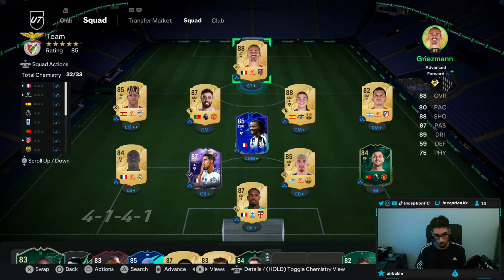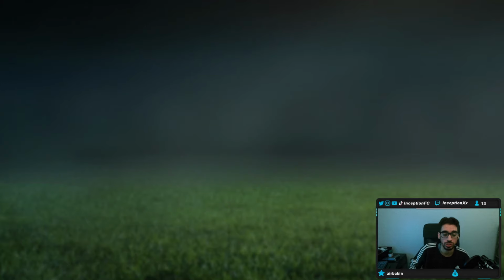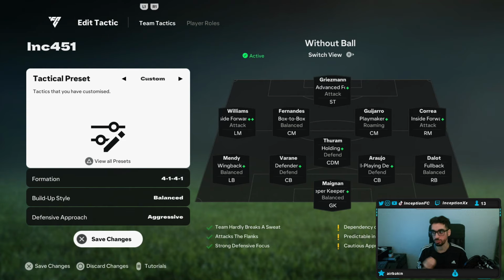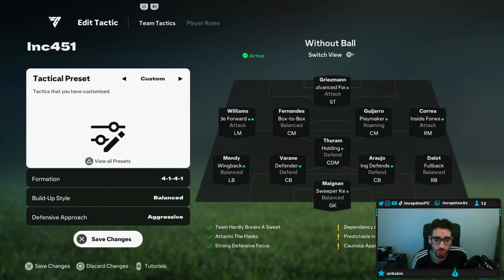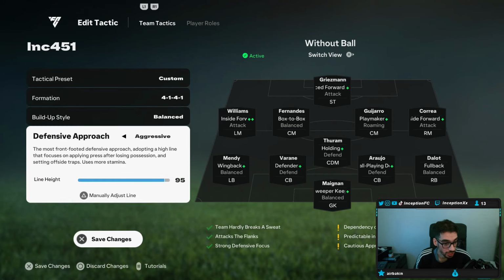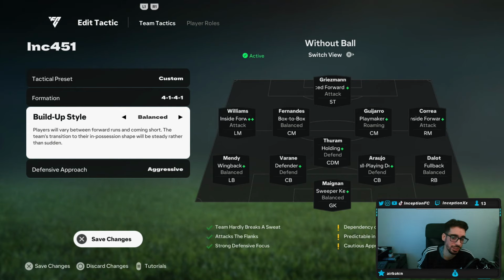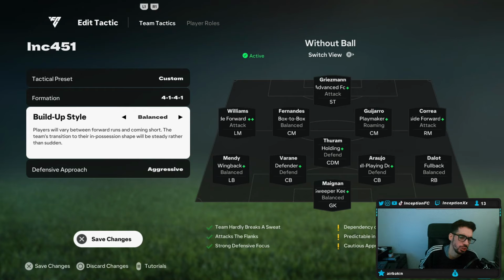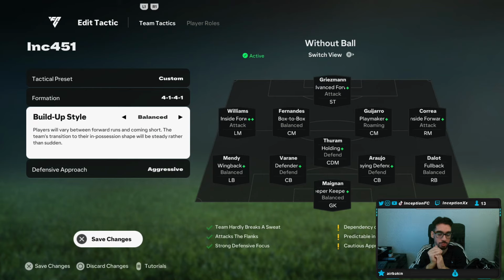BEST META 4141 FORMATION AND CUSTOM TACTICS IN FC 25 ULTIMATE TEAM